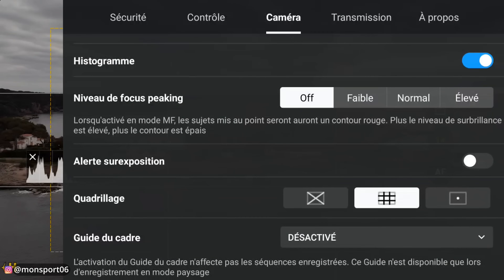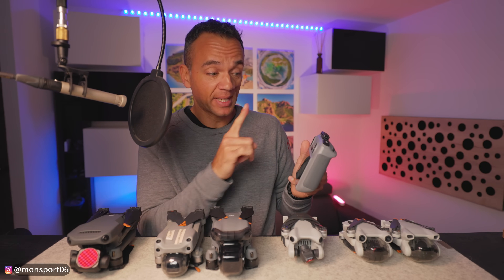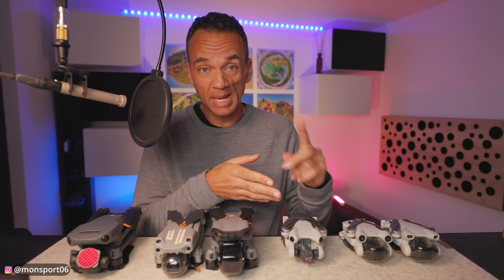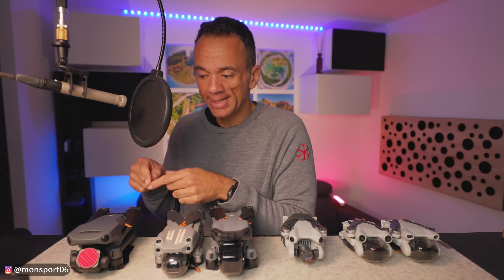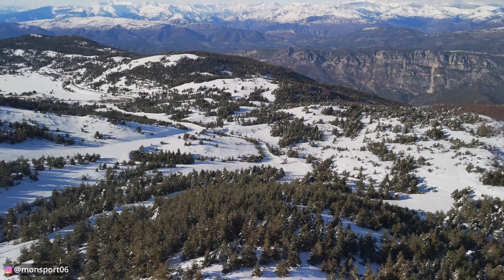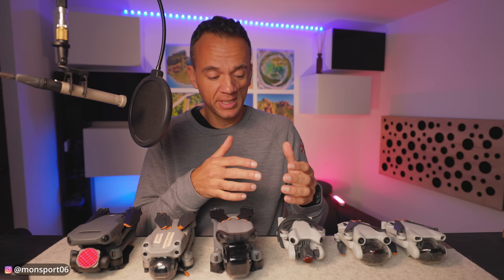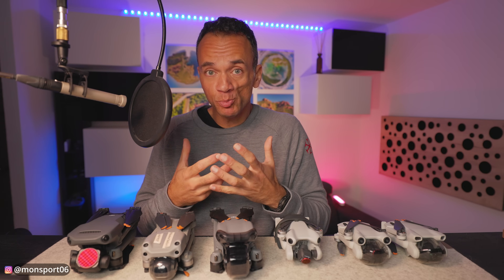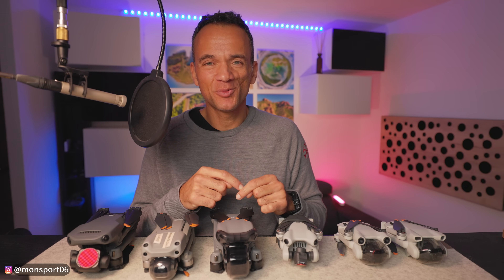DJI Mini 4 Pro : 6 mois plus tard...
Filtres Freewell Mini 4 Pro

Voici enfin mon avis et mon test du DJI Mini 4 Pro. Après 6 mois d'utilisation intensive, je vous dis à peu près tout sur ce drone.

Chapters :
00:00 Intro
00:28 Possibilités
03:24 Caméra, images
07:24 Côté pratique
10:13 Mon avis